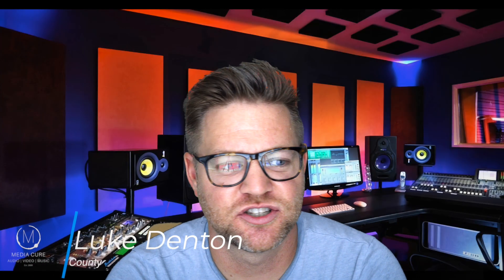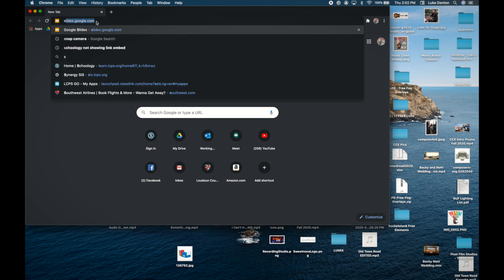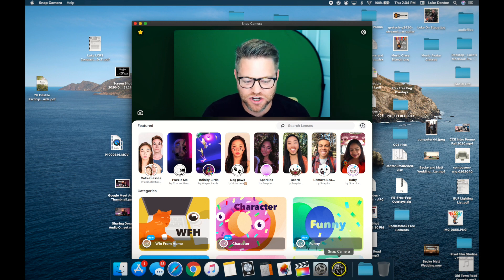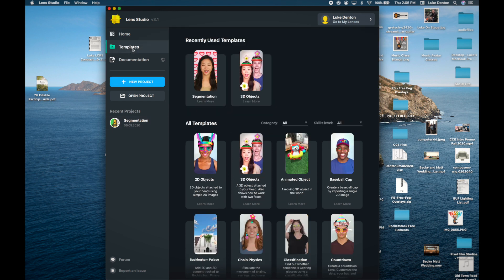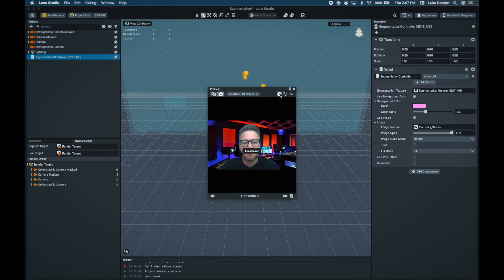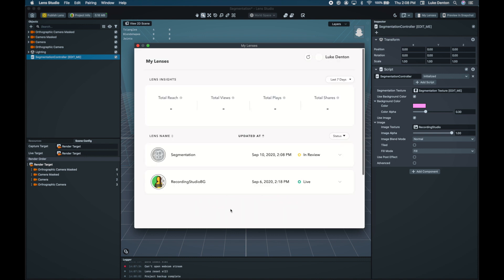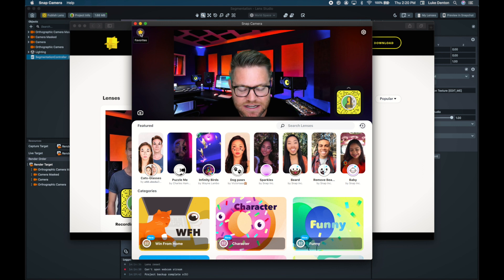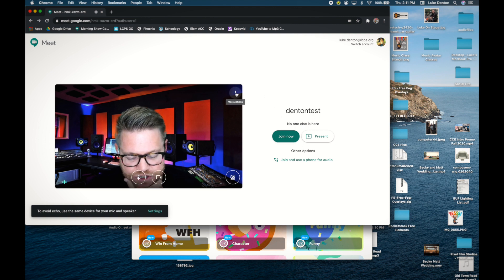Custom Background in Google Meet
Want to up make your Google Meet with your class more engaging? Add a custom background! Now you can teach from anywhere in the world. Using Snap Camera and Lens Studio makes it pretty easy. You don't even have to use a green screen.